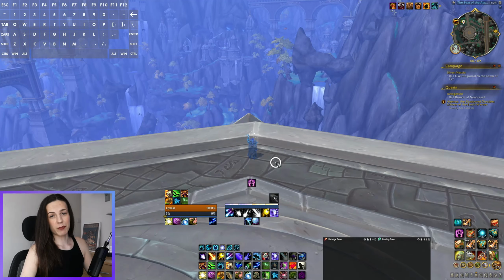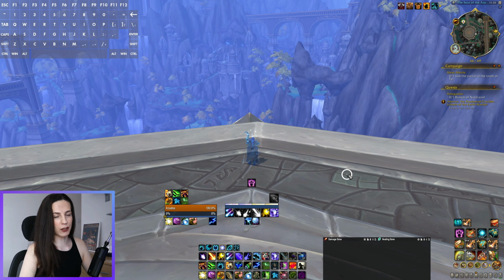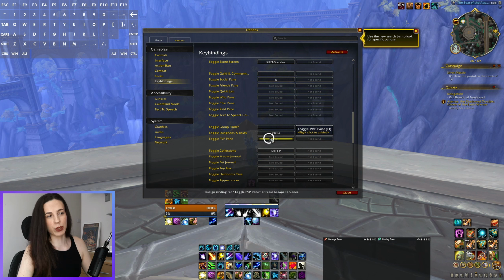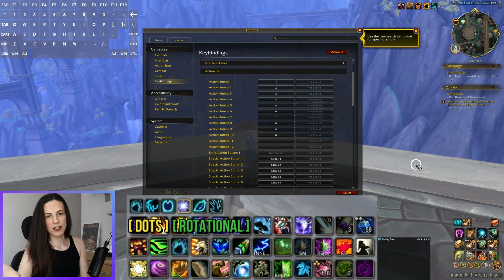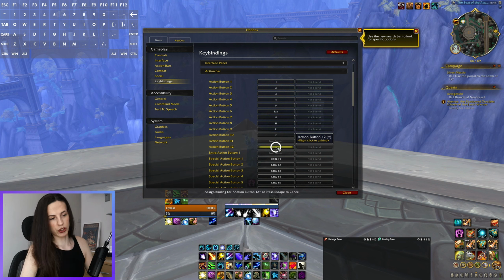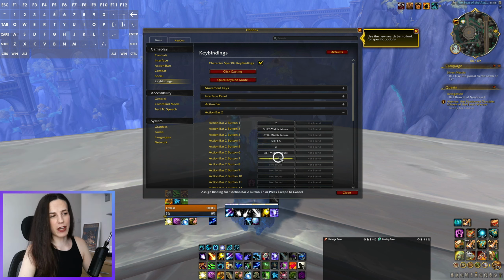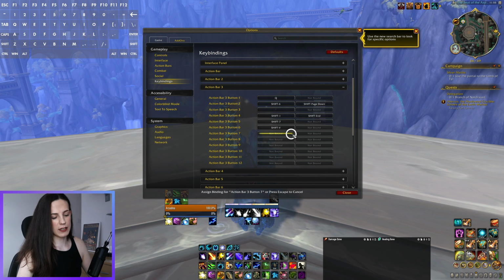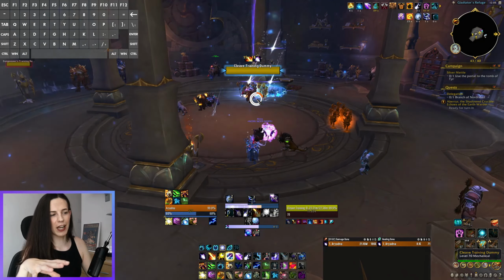Beginner's Guide to Keybinding in World of Warcraft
Today I'm going to be talking you through how to keybind in World of Warcraft!

It can seem daunting to new/less experiences players, but hopefully this video helps you make sense of how best to keybind for your own gameplay. And if you have any tips or tricks of your own, please share them in the comments! :)

Timestamps:
01:00 - Changing Default Keybindings
05:03 - Why Unbinding Default Keybinds is Important
05:37 - Grouping Abilities Based on Function (Rotational, Cooldowns, Utility, CC, etc)
07:57 - Setting up New Keybinds
13:09 - Keybinds in Use